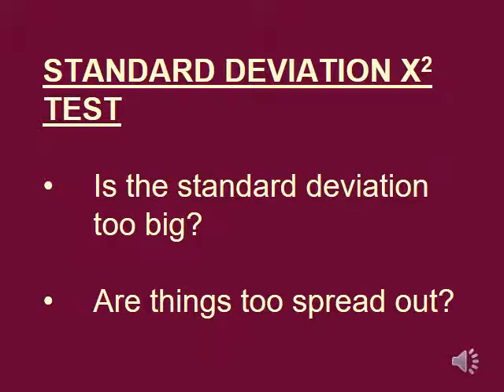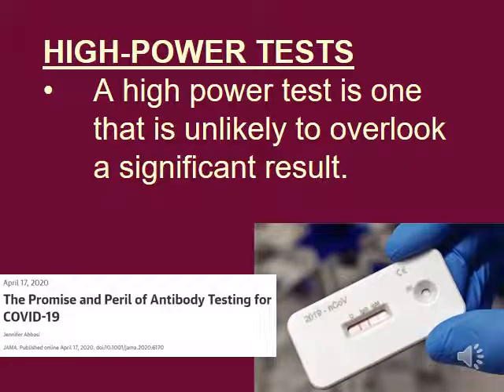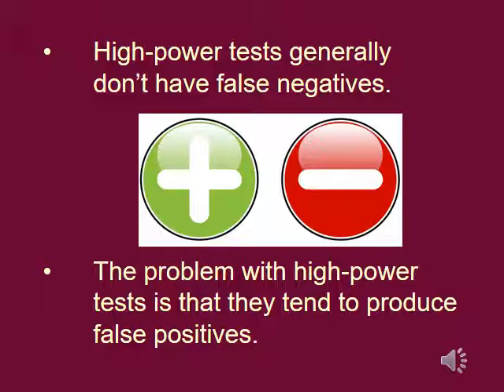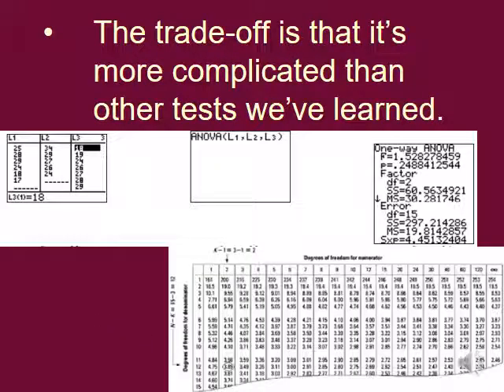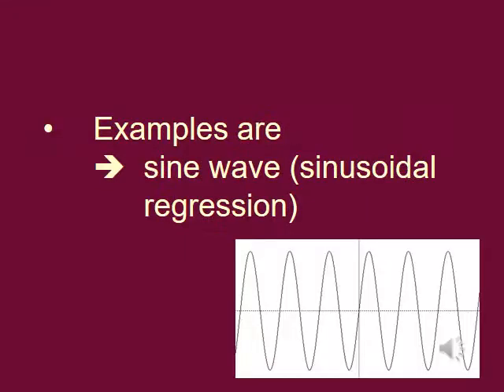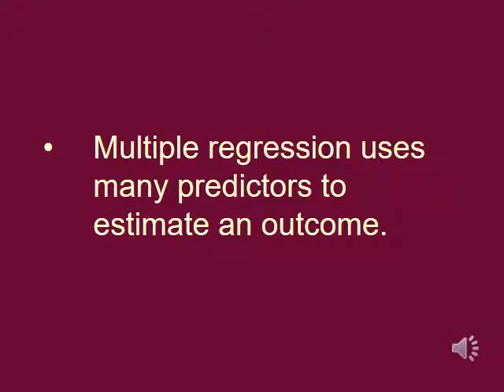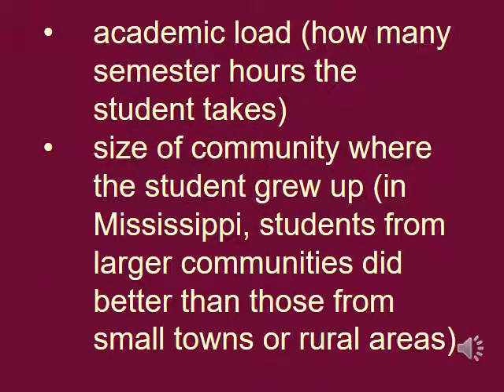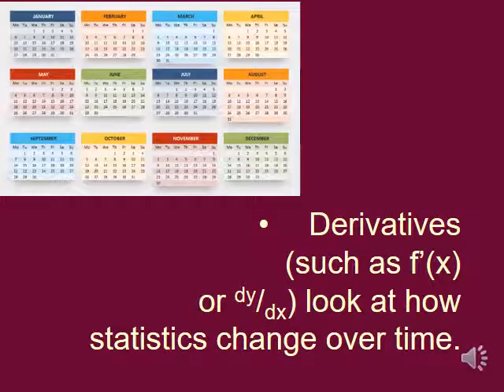What Else Is There?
ILCC Statistics
April 30 - Part 3 of 4